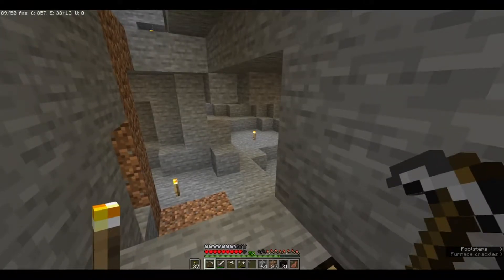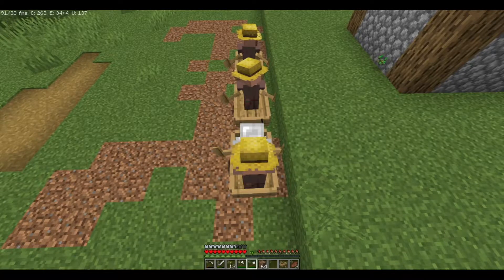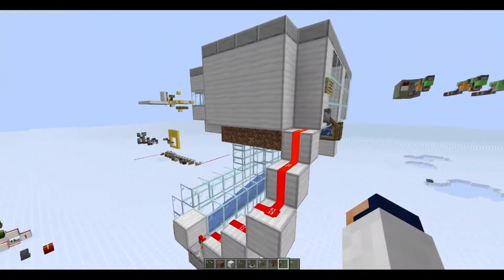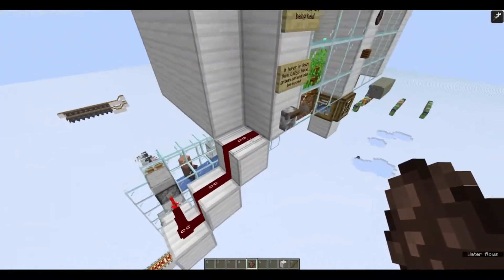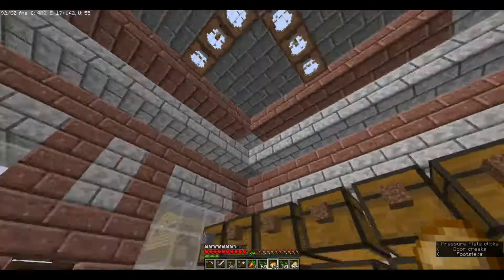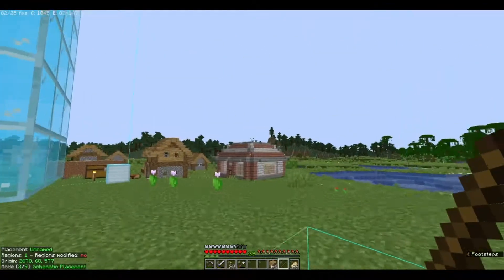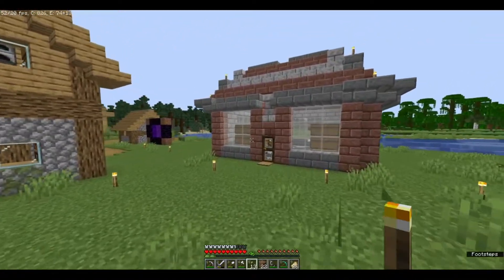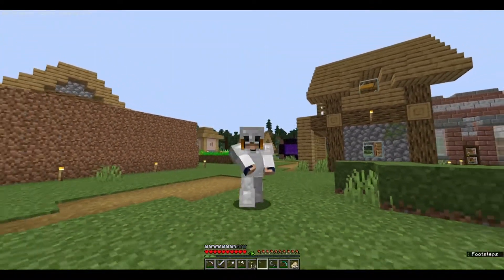Lonely Survival EP1 Rocky Start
hay every one i'm back, and starting a new single player world. i hope you all enjoy it was kind of a rocky start. but trust me it will get better, pls hit them comments and let me know what you think and what you would like to see.

ProtoTech Member's-